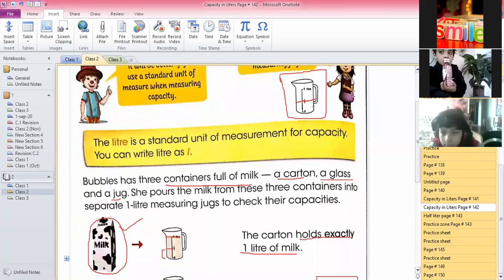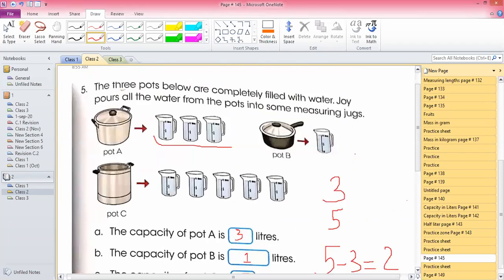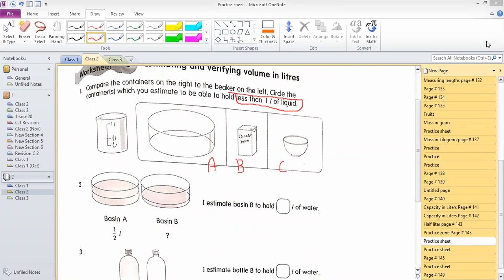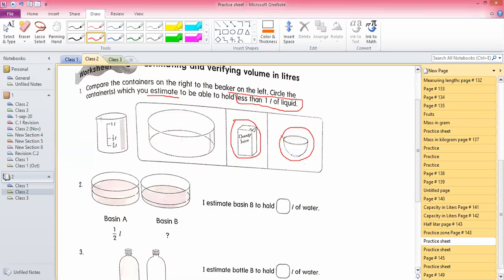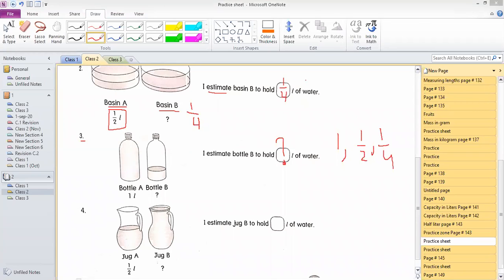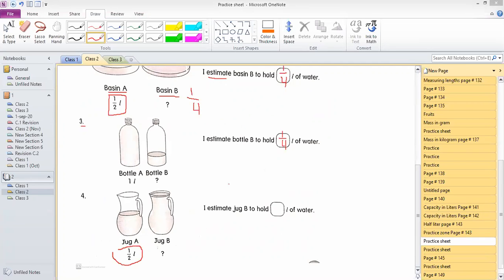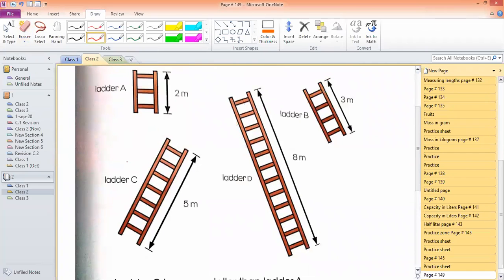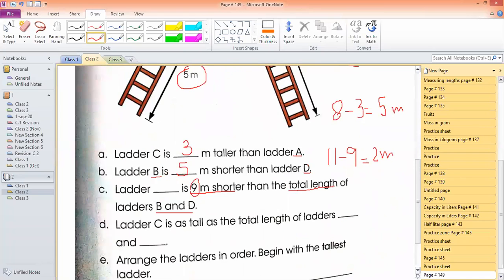Lesson 34 for Grade 2 Mathematics | 3-3-2021